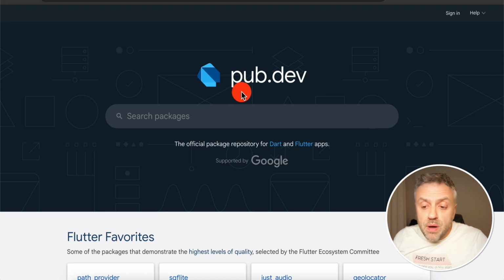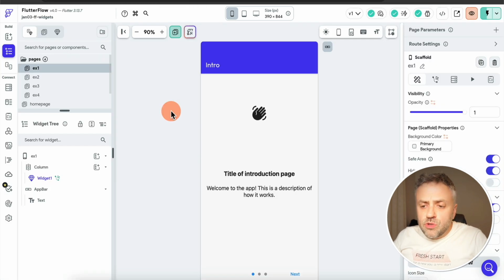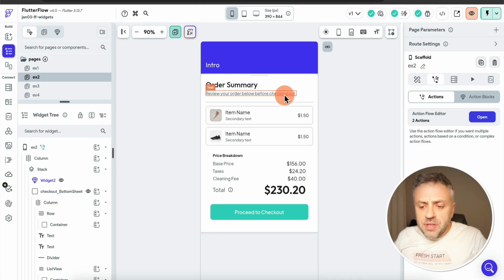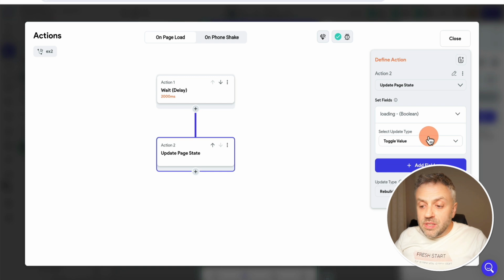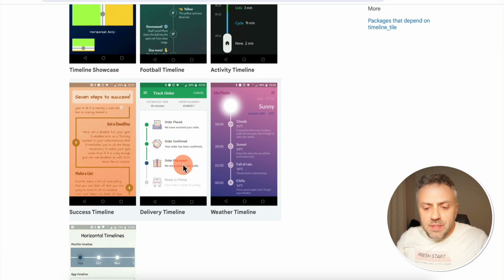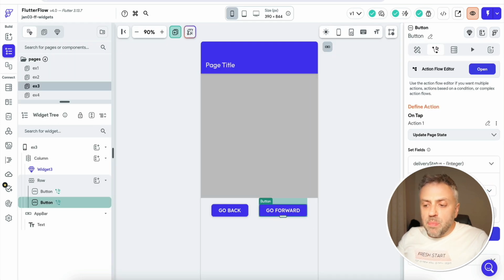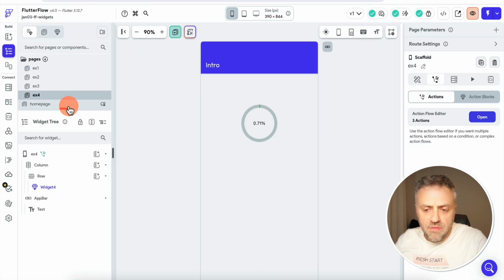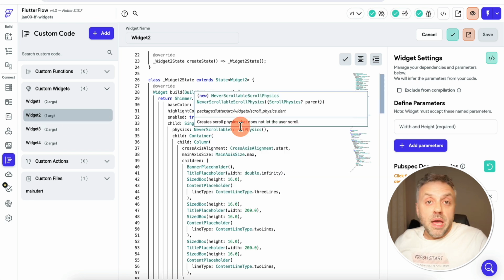Don't Build Your Next FlutterFlow App WITHOUT These!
00:00 Intro
02:57 Technique 1
09:30 Technique 2
15:19 Technique 3
23:18 Bonus Technique
28:35 Life Saving Tip
29:54 Get More Content!